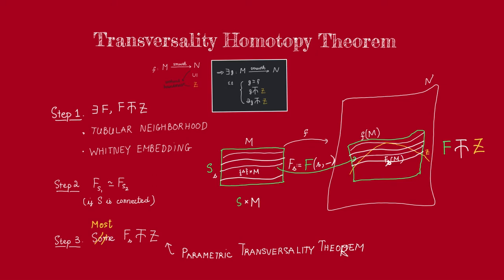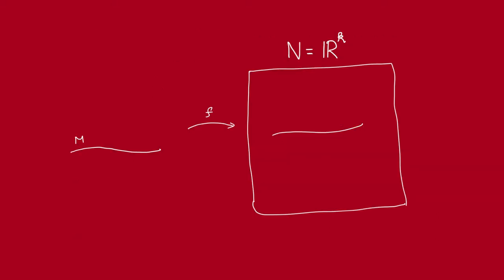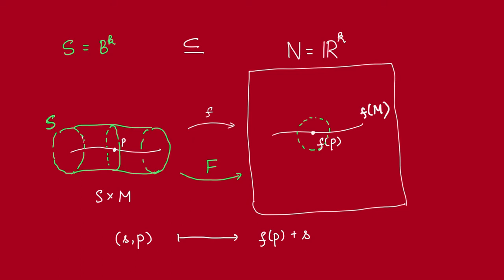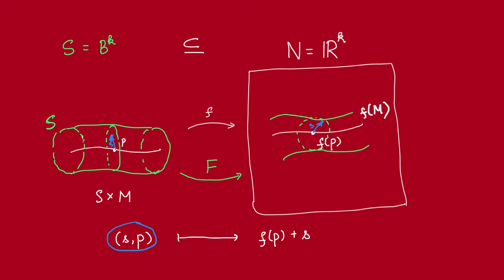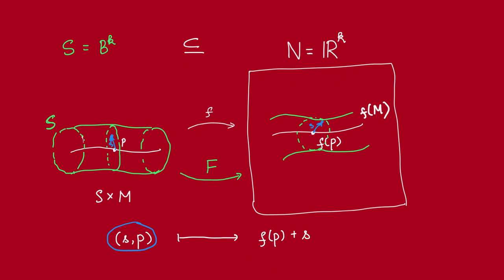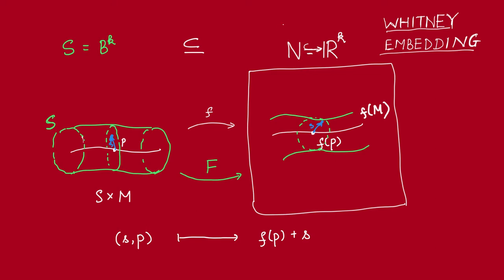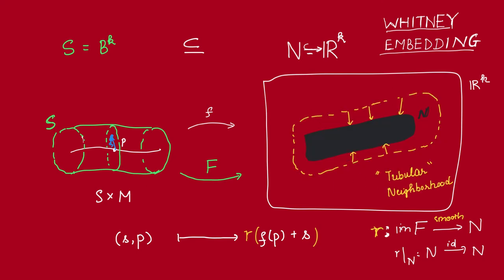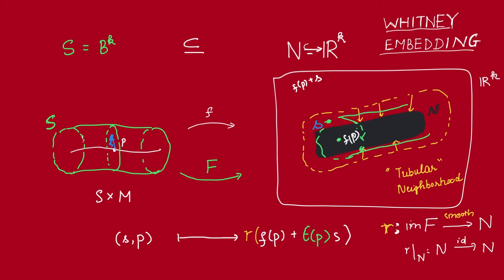Transversality is Generic (part 3)- Transversality Homotopy Theorem